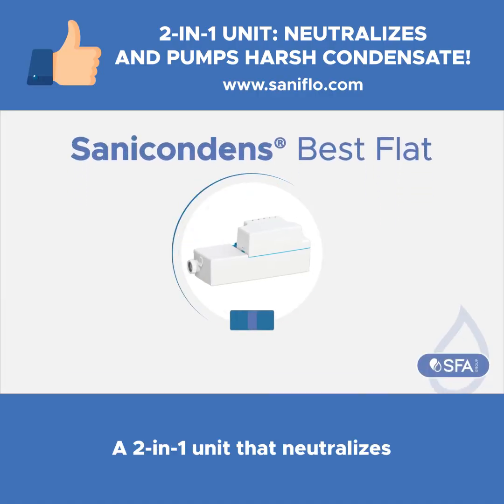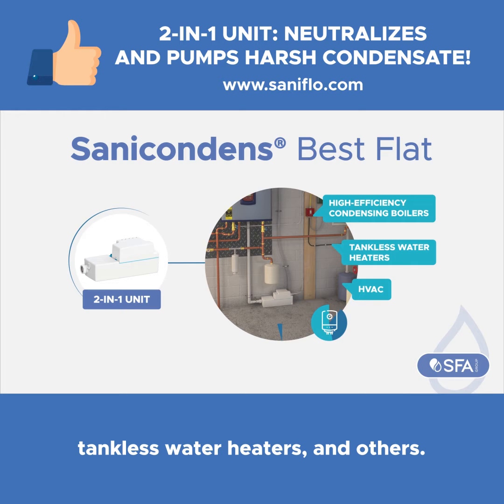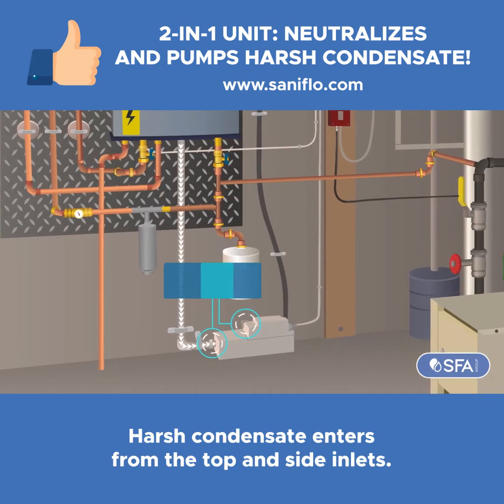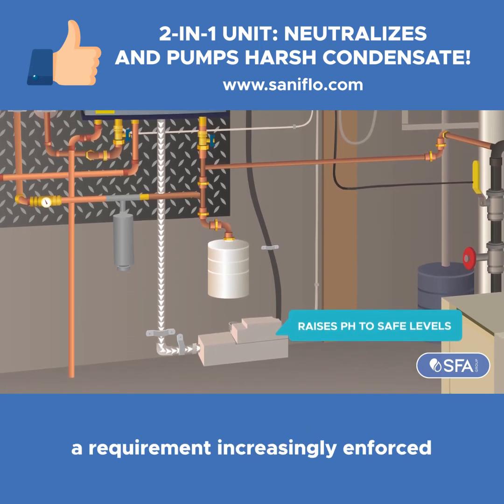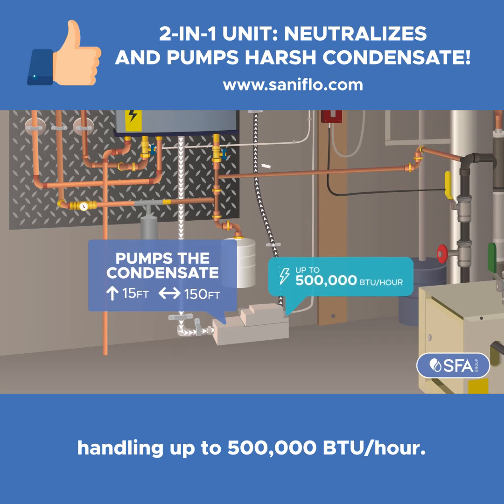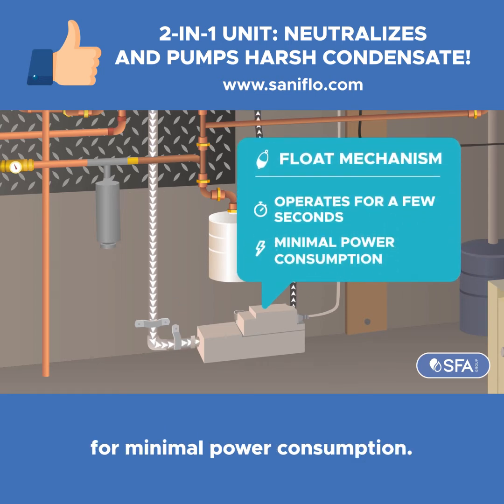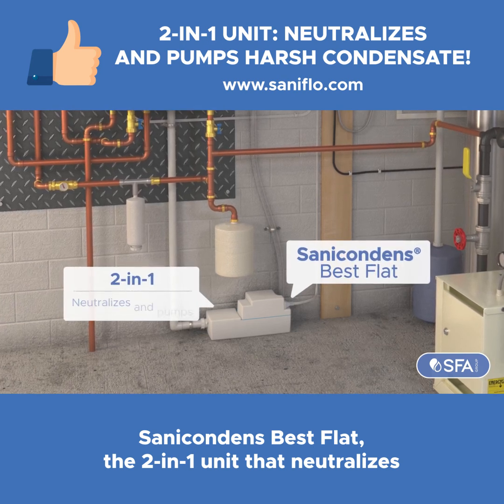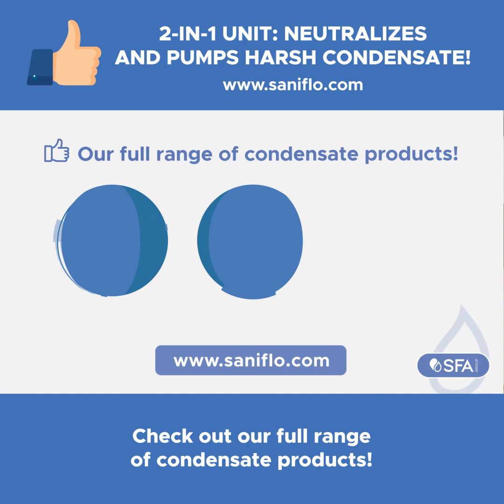SFA - Sanicondens Best Flat | Neutralizing Condensate Pump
Saniflo's Reliable 2-in-1 low profile condensate pump - neutralizes and pumps away condensate.
- Built-in neutralizer to raise pH levels for harsh HVAC applications
- ↑ 15 Ft ↑ and/or ← 150 Ft →
- 500,000 BTU per hour
- Includes all necessary hardware for easy installation